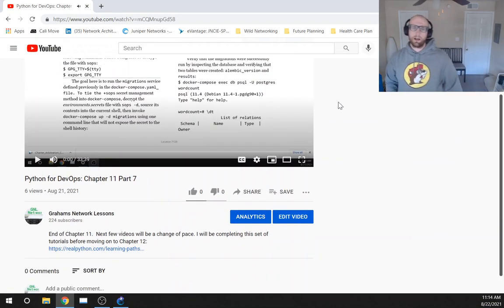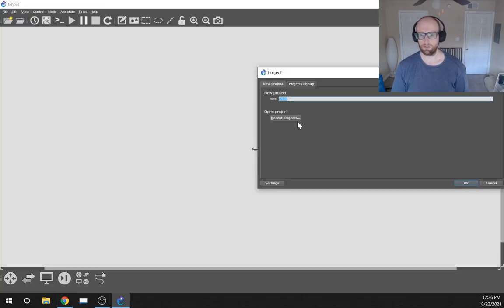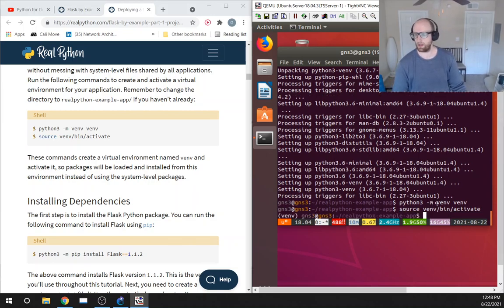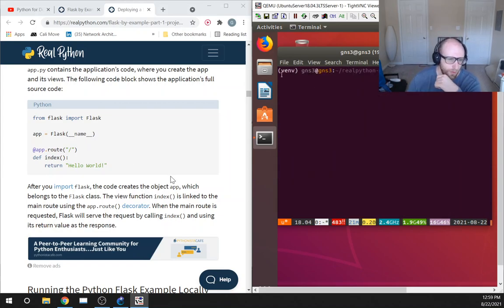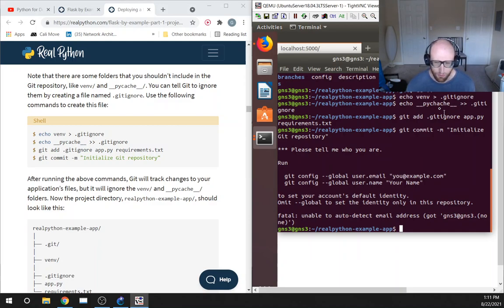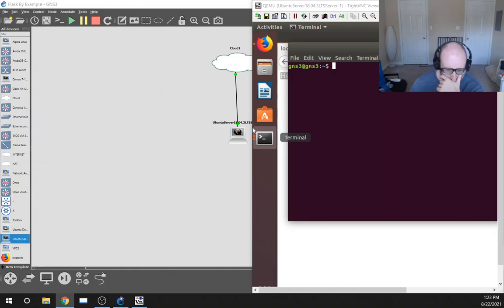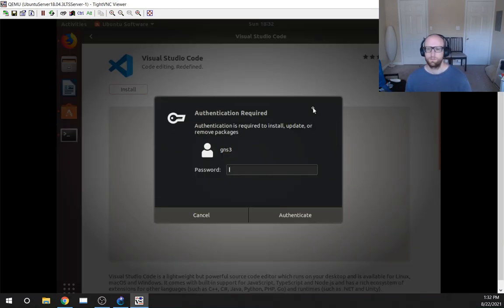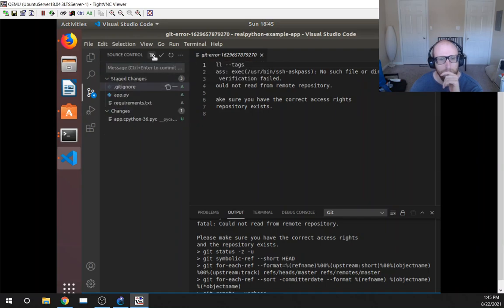Python for DevOps: flask-by-example-part-1-project-setup